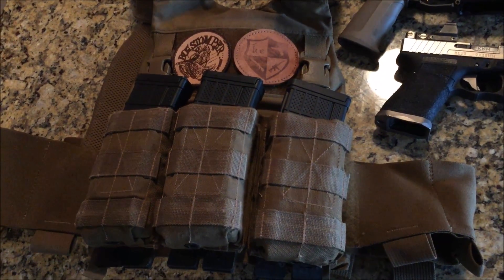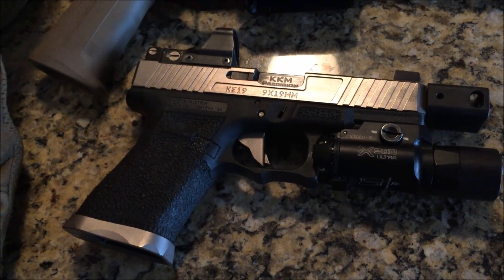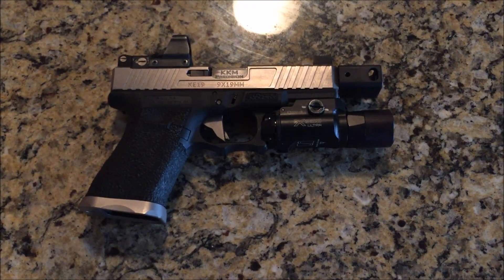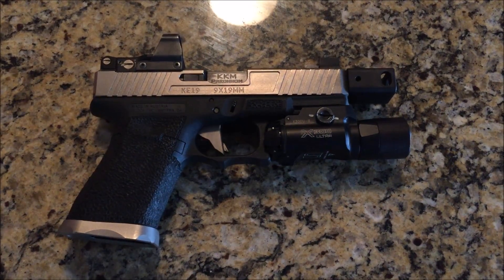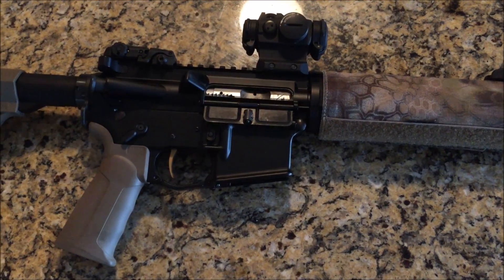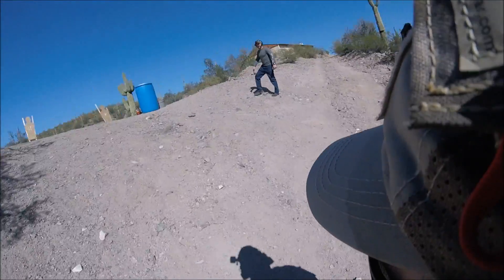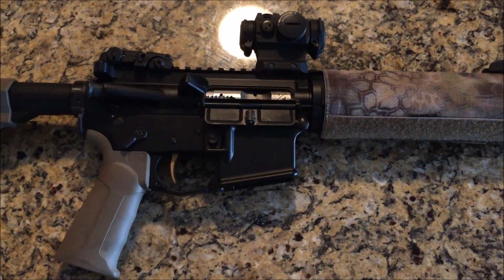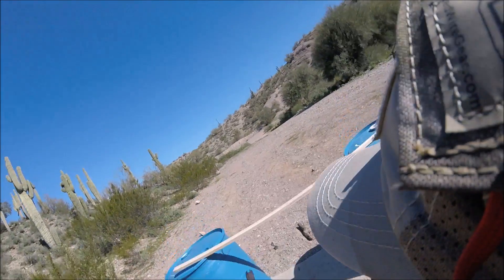Arizona 2 Gun 2-4-2017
1st Armored, 1st/49 Over All